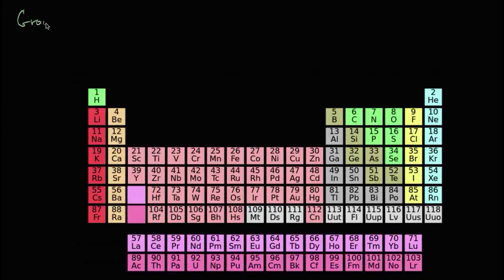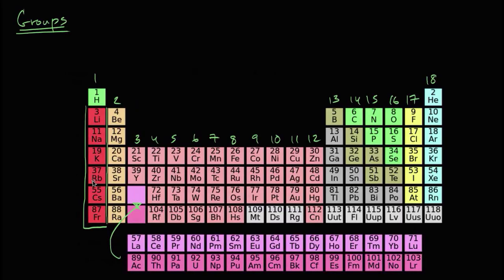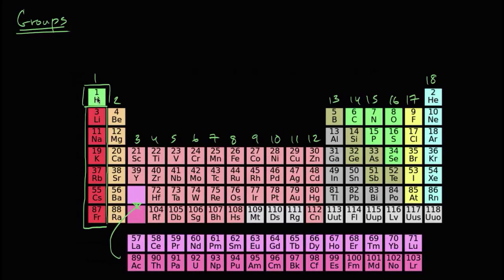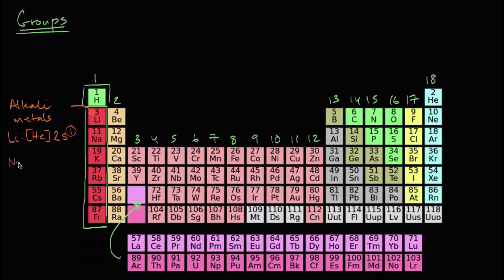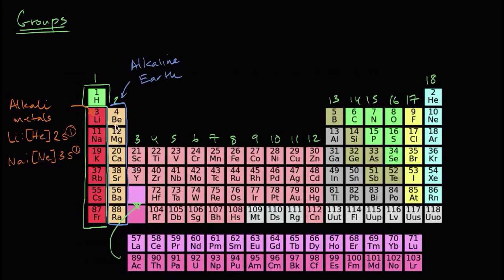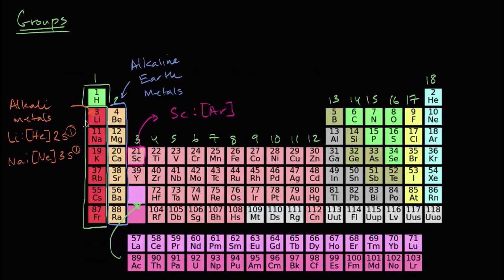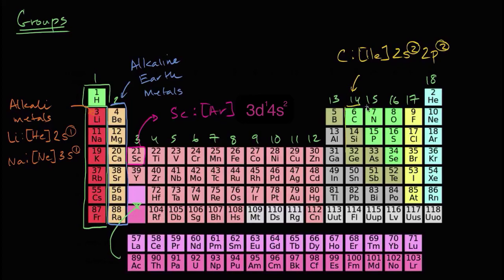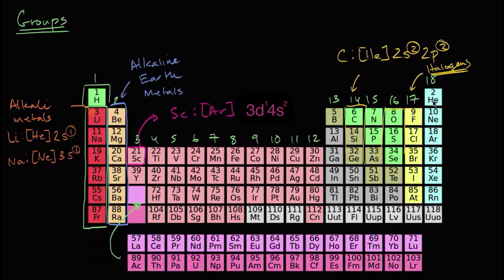Groups of the periodic table | Chemistry | Khan Academy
The s-, p-, and d-block elements of the periodic table are arranged into 18 numbered columns, or groups. The elements in each group have the same number of valence electrons. As a result, elements in the same group often display similar properties and reactivity. View more lessons or practice this subject